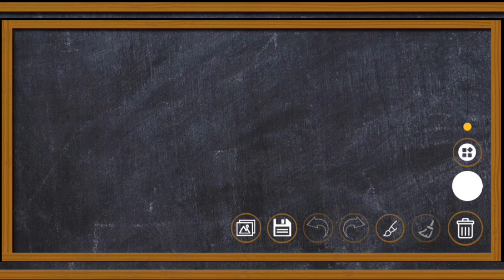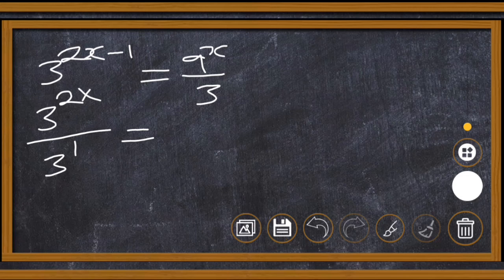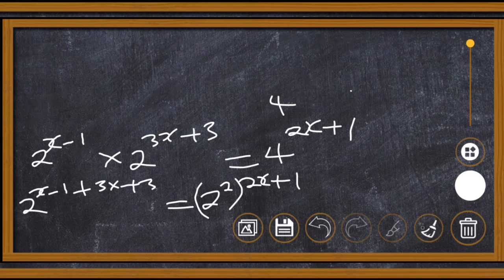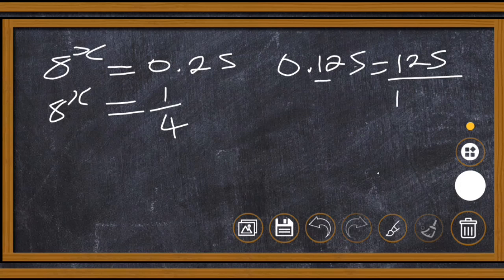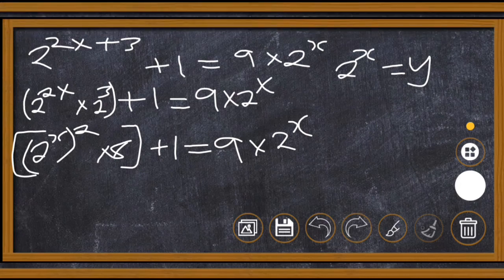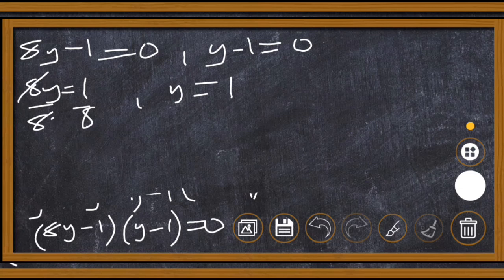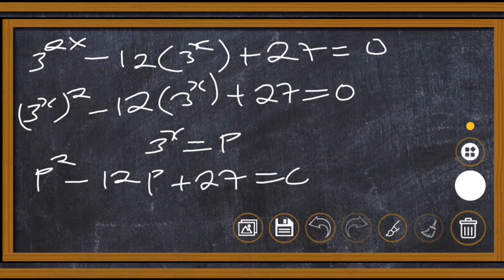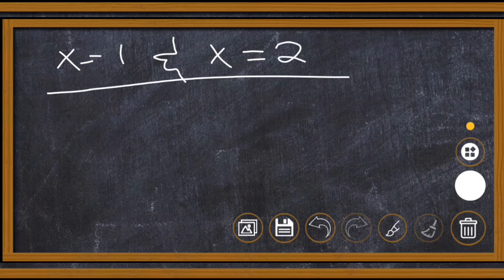exponential functions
Discover the captivating world of exponential functions in this comprehensive video! From their foundational role in PURE AND APPLIED MATHEMATICS to their numerous real-world applications, exponential functions are truly remarkable mathematical tools.

In this video, you'll dive into the following topics:

- The definition and key properties of exponential functions
- Exponential growth and decay models, and how to analyze their behavior
- Techniques for solving exponential equations and inequalities
- Applications of exponential functions in fields like finance, physics, biology, and more within PURE AND APPLIED MATHEMATICS

Whether you're a student, researcher, or professional working with mathematical concepts, a deep understanding of exponential functions is essential. This video will empower you to confidently work with these functions and leverage their power to solve complex problems.